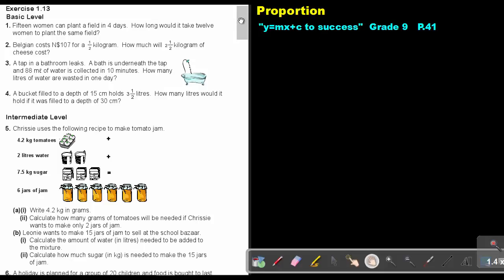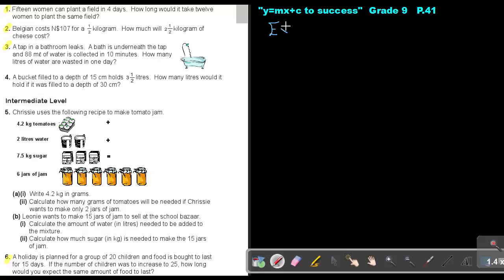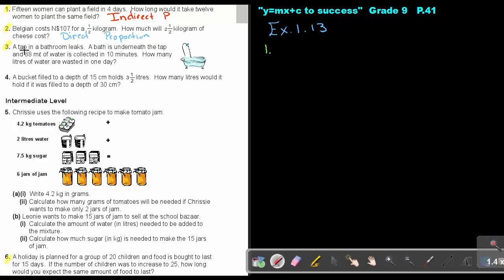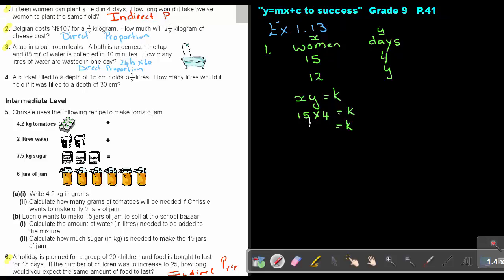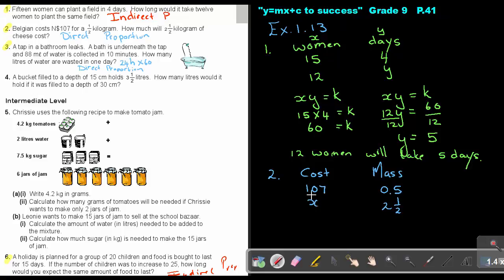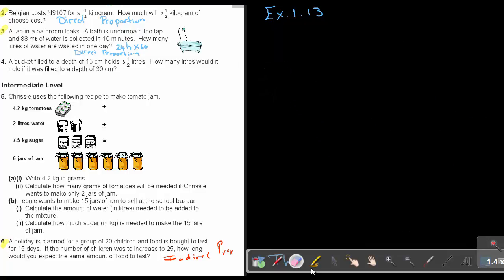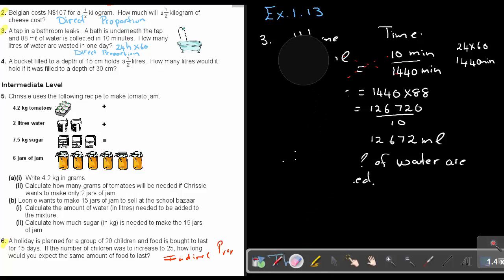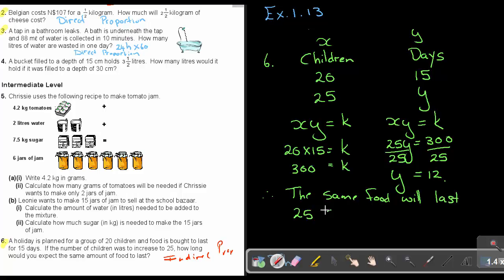1.35 Mixed Examples of Proportion - Chapter 1 - part 35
Examples of Proportion. This can be found in the Namibian grade 9 mathematics textbook "Y=mx+c to Success".